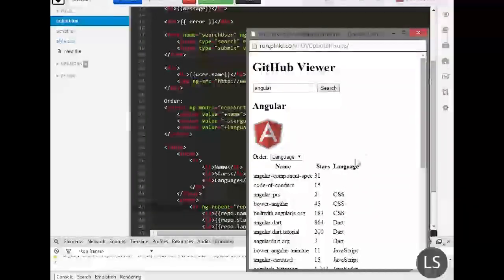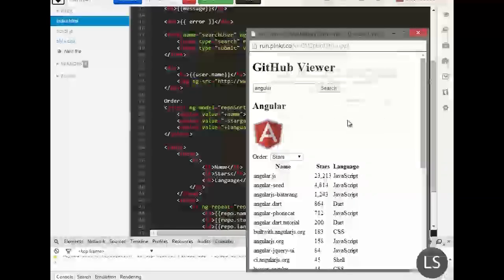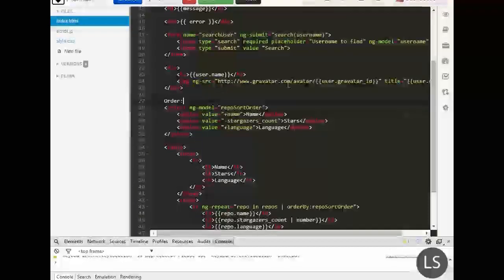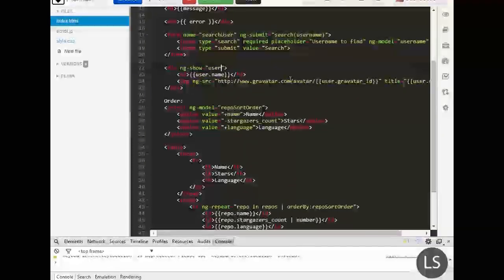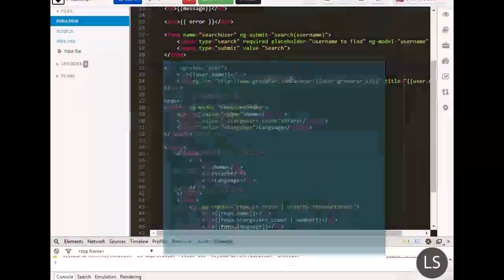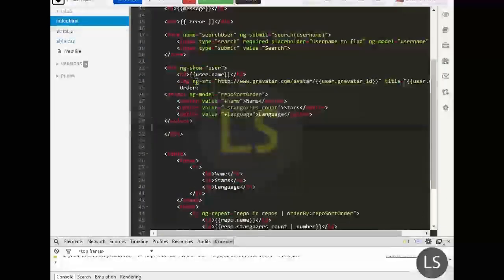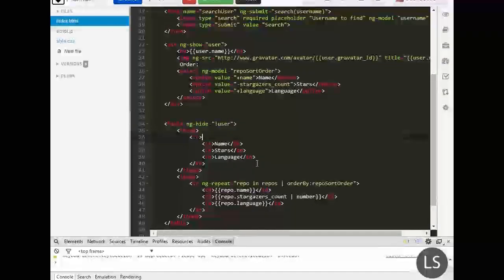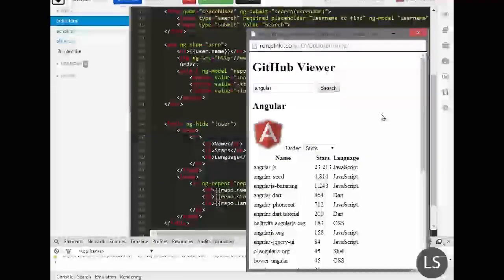Angular Tutorial Beginner1-23Directives and Views ng show and hide